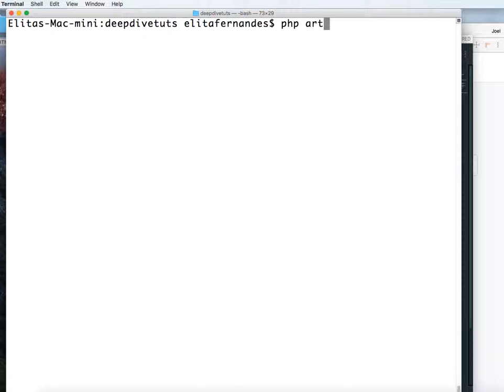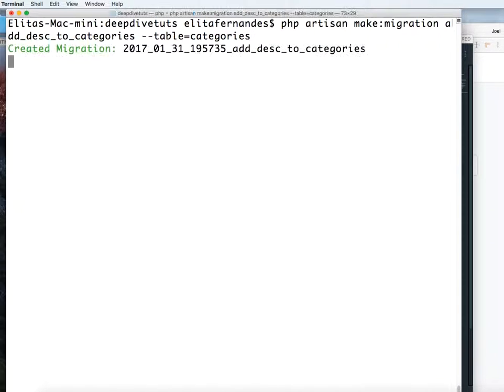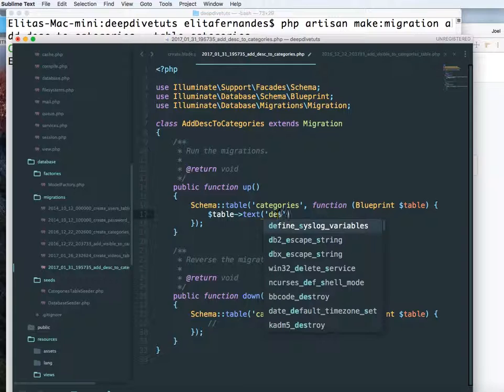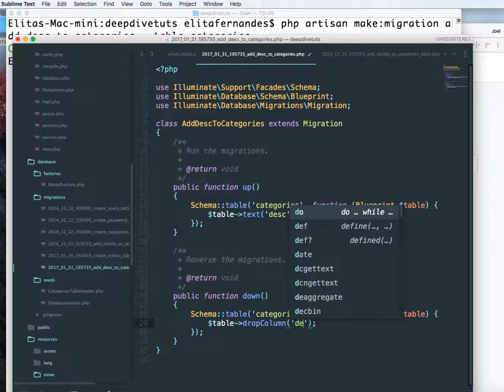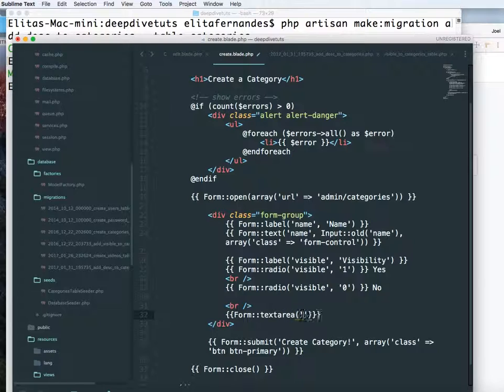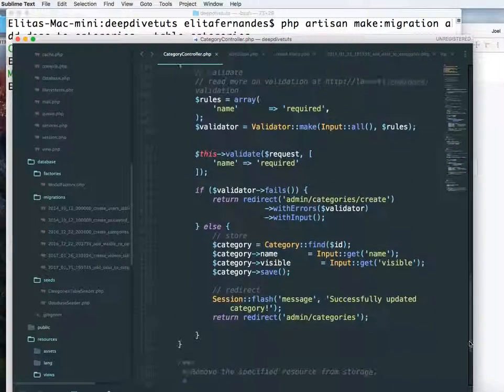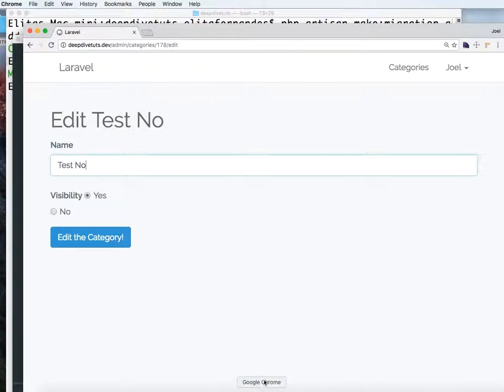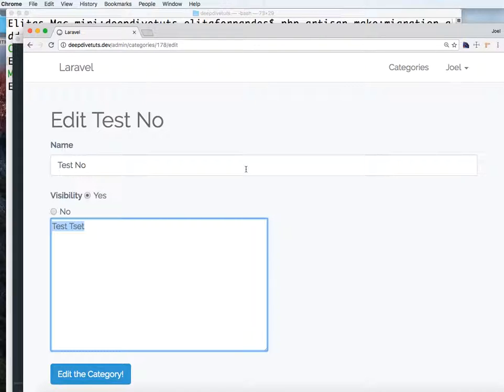Laravel Tutorial - Add textarea to blade template using Laravel 5.3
In this video I am going to show you how to add a textarea in Laravel 5.3 using the Form tag